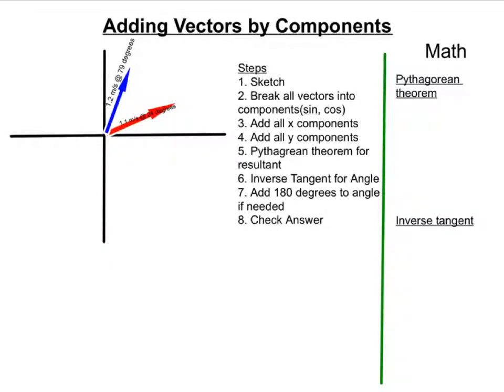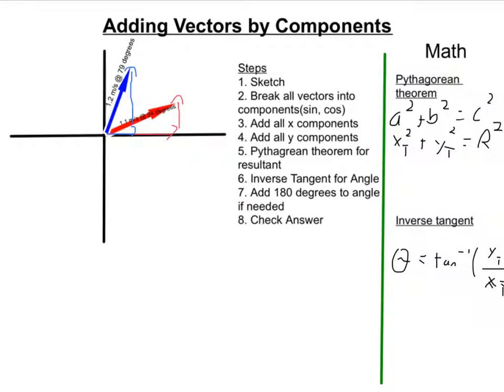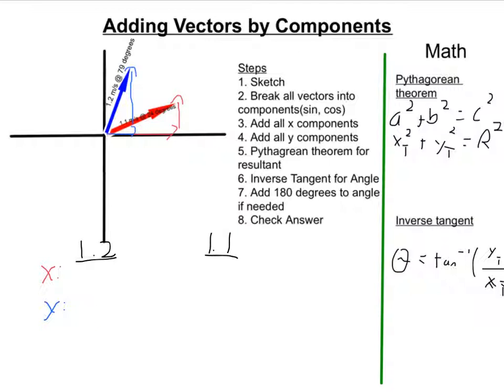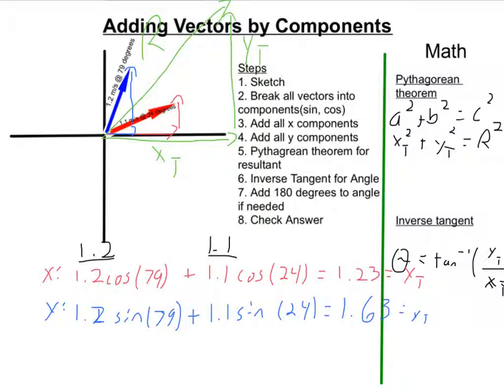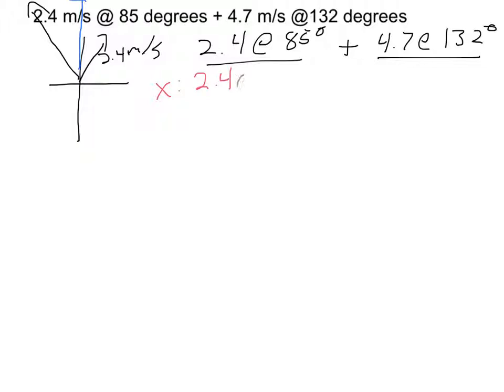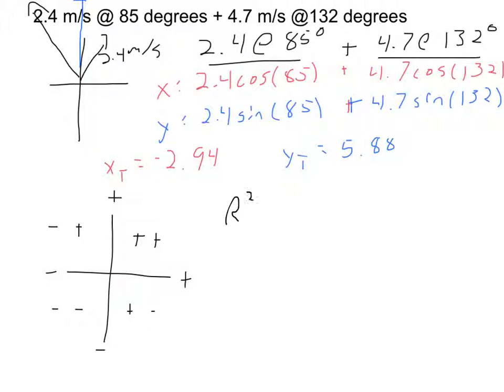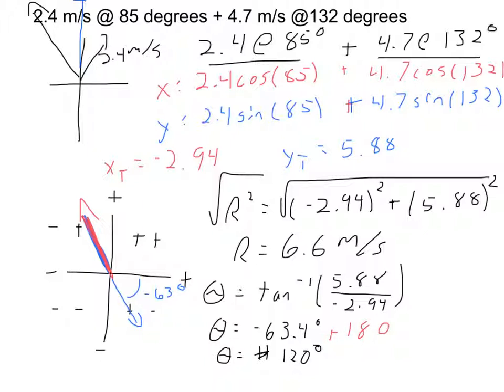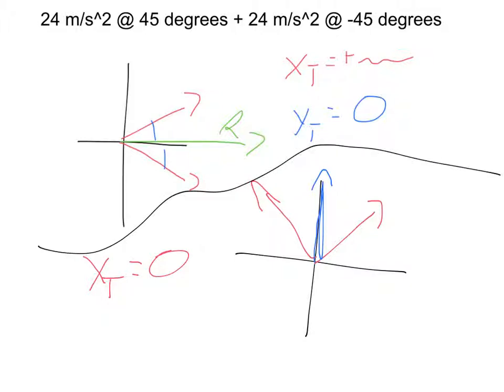adding component vectors